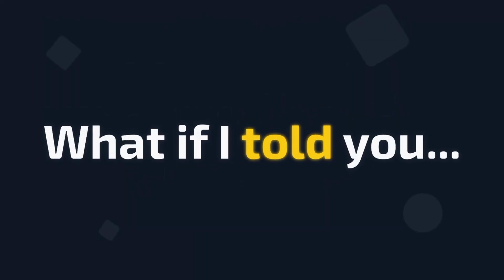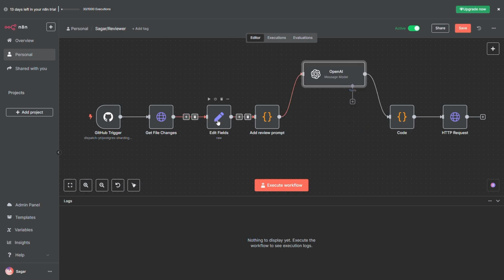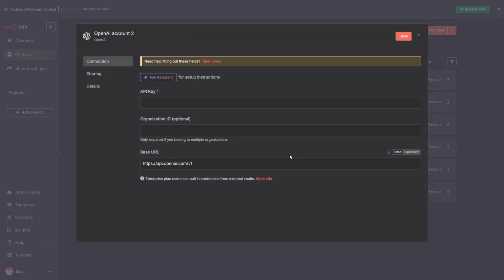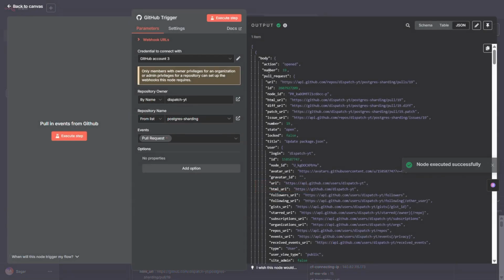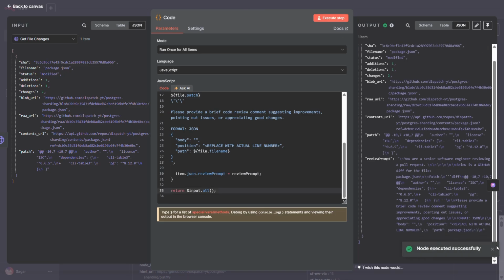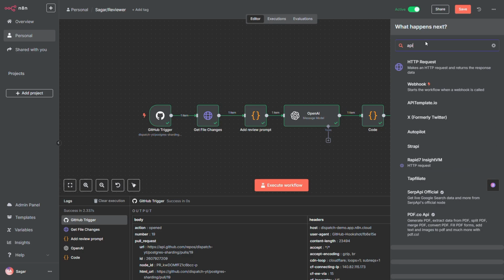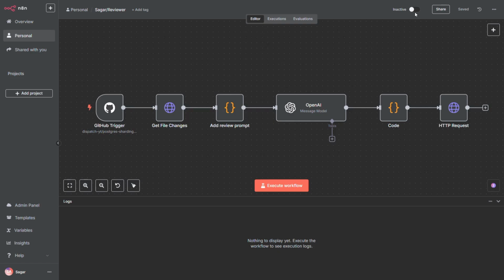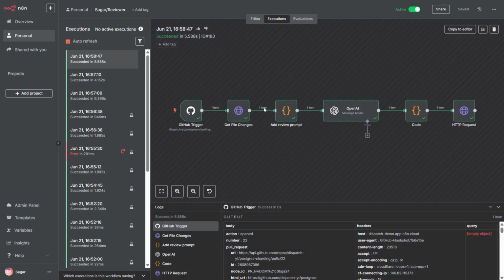I Built My Own Code Review Agent in n8n | No GitHub Copilot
Forget GitHub Copilot — I built my own custom code review agent using n8n from scratch, fully automated with intelligent workflows to review every pull request without writing a single line manually!